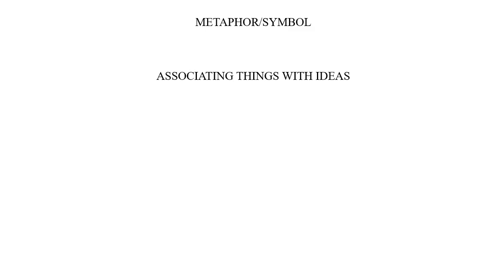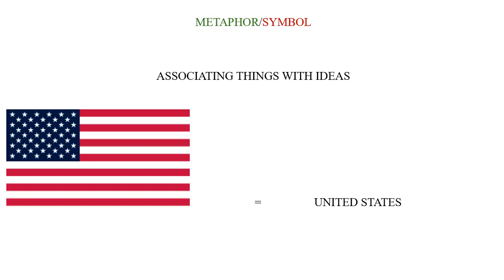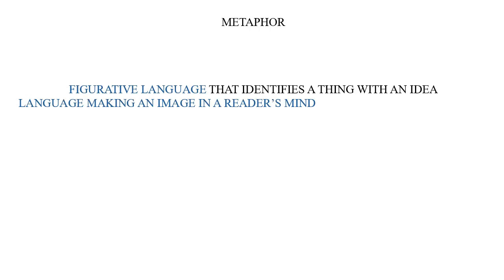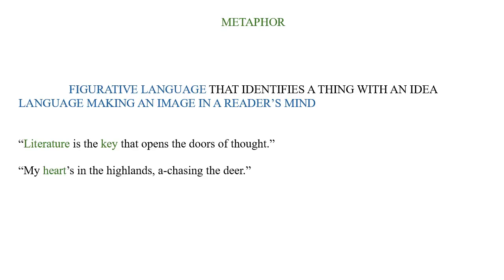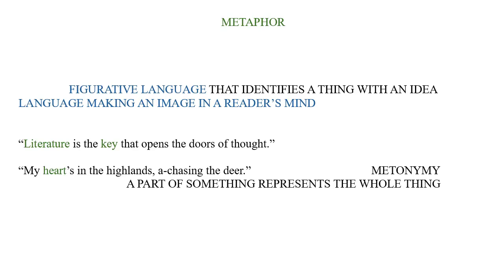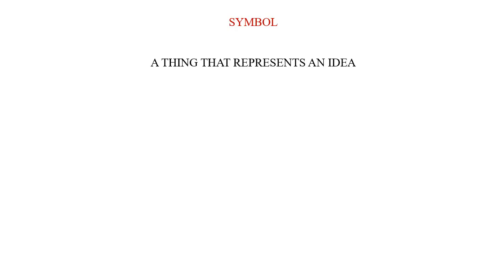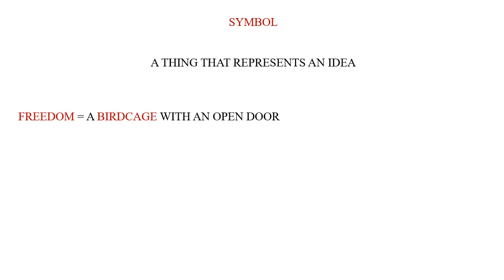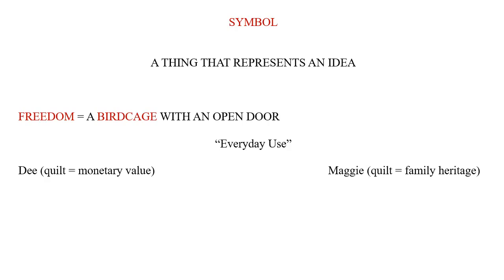Metaphors and Symbols